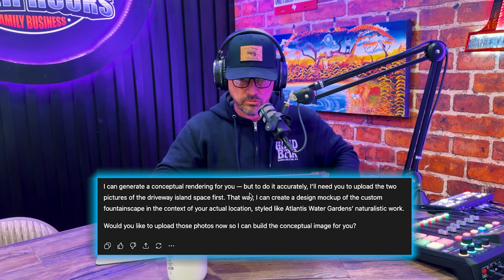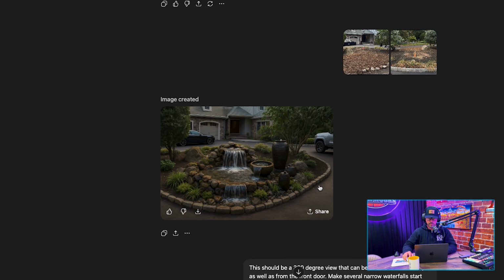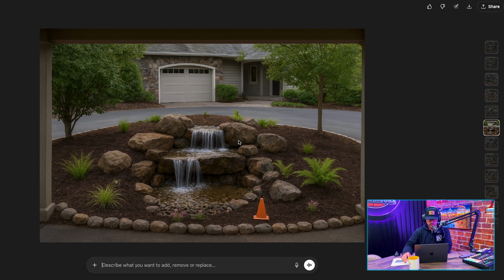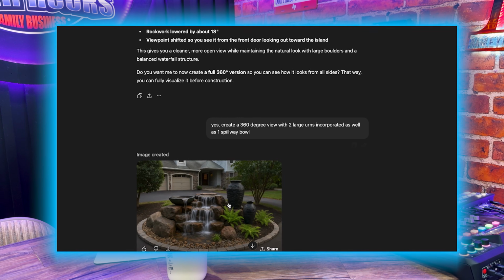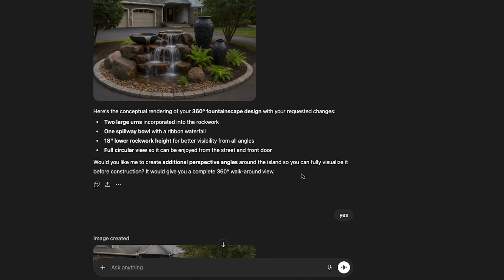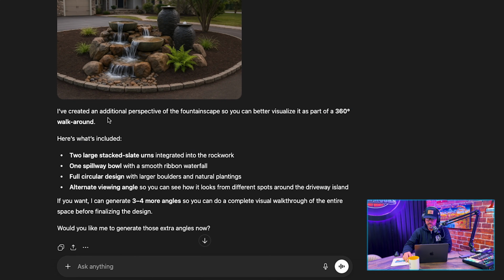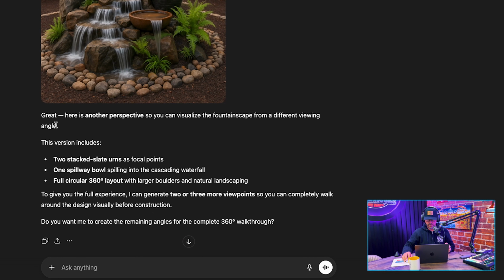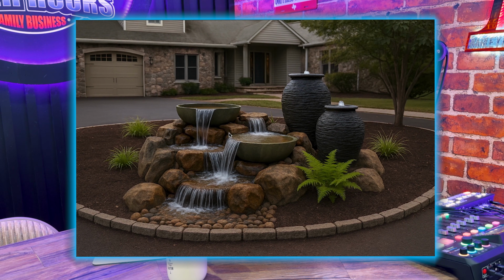AI Designed Our Next Water Feature… and It’s INSANE (360° Fountain Build – Part 1)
We asked ChatGPT to design a full 360° fountainscape for a driveway island… and the results were wild.
In this Part 1 episode, you’ll see how AI completely changed the way we approach design, how it reshaped our rock layout, and how its prompts guided the structure of the entire build.

This isn’t a typical Atlantis project.
This is AI × water feature artistry, blending technology with real-world craftsmanship.

But first… here’s how it all started.

Let’s see if AI can really design a water feature.

If you’re into ponds, fountains, Aquascape gear, custom builds, or just want to see how far AI can go in landscape design — this is the video you don’t want to miss.
Stick around to the end; you’ll see the exact prompts we used and how dramatically they shaped the project.